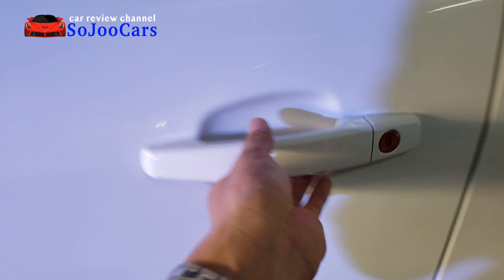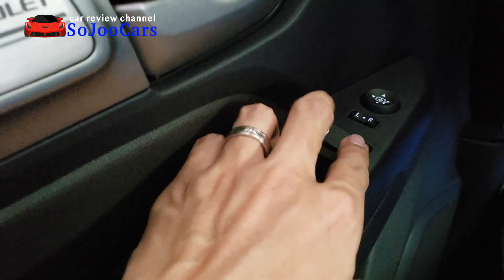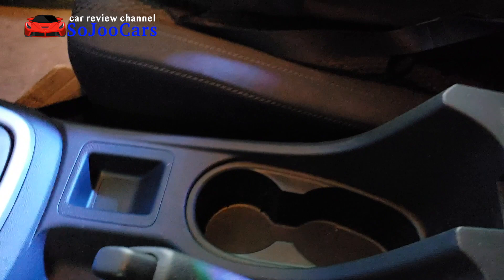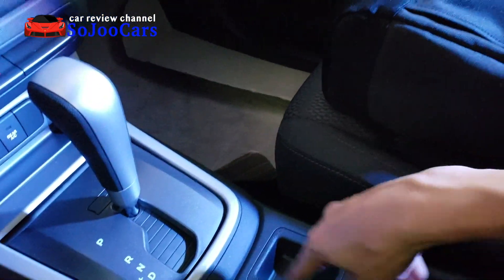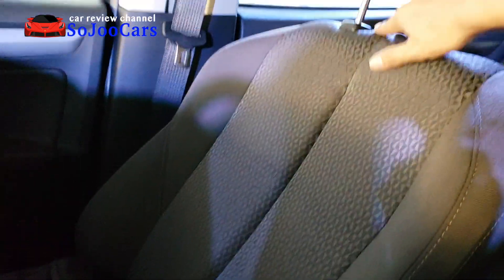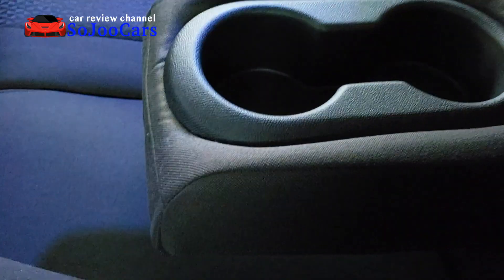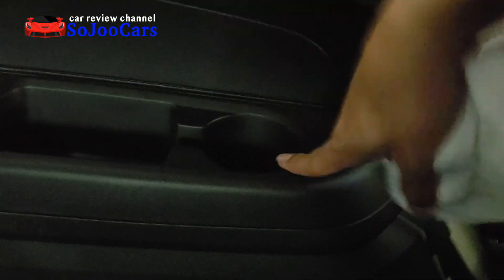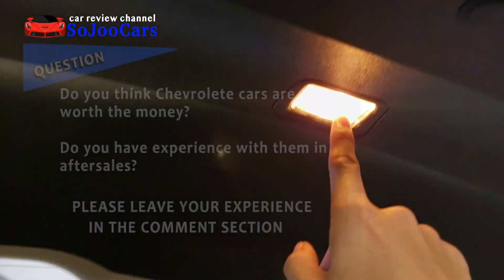Another option for Nissan Terra is Trailblazer Phoenix?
In this first Chevrolet video in the channel, another midsize SUV is here. This vehicle boasts that it is the tallest, widest, and the longest in its segment. Among the American brands, Ford is the most popular while Chevrolet, not that much. For me, the SUBURBAN was a dream car for me to ride, as a child (even now). Considering this SUV being co-developed with a Japanese car maker, it feels mostly, American. Can this SUV another option for Nissan Terra? Many factors will change such as the price, after sales, promo, and others.

The Trailblazer Phoenix (Matte Black Edition) has a front hood decal, rear bumper scuff plate, fender flares, B pillars, rear spoiler, Chevrolet bowtie emblems, side strip decals, and tailgate applique.

To add, leather Steering wheel with infotainment controls for the 7 inch touchscreen equipped with Apple carplay and Android auto.

 I hope you have gotten to know a few qualities of Chevrolet Trailblazer Phoenix variant and also the brand as a whole. If you already have the Trailblazer, please tell us what you like about it best and why you chose veering away from the mainstream SUVs.

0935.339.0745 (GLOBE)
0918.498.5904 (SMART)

 -SoJooCars-